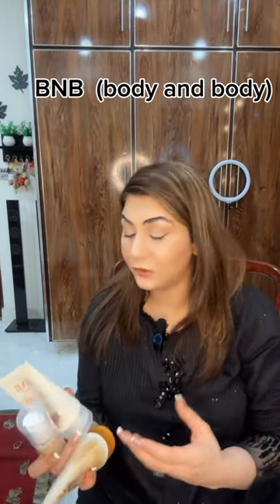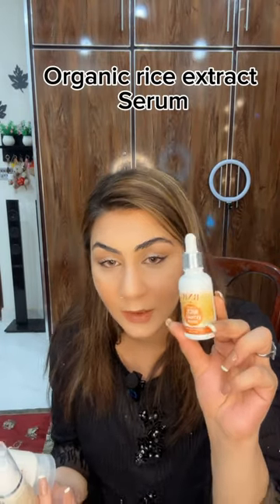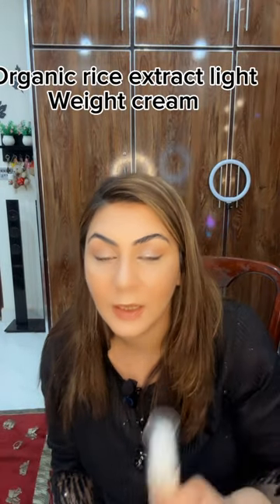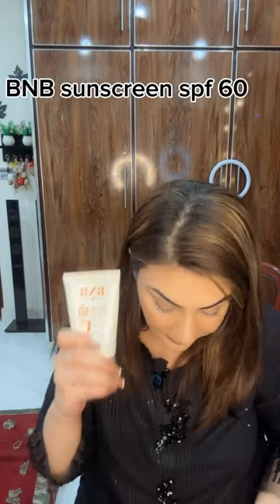BNB body and body rice series 🍚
Rise skin care is became obsession after Korean skin care so here is rice series i am trying of BNB (body and body) hope for the best✨✨